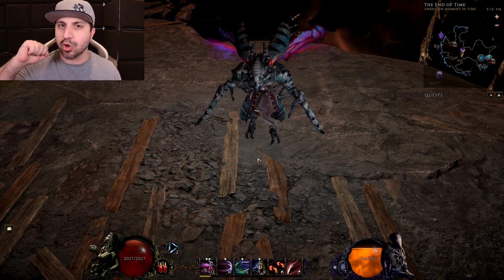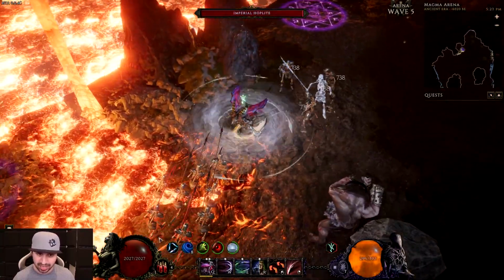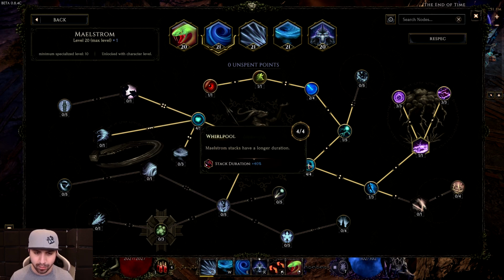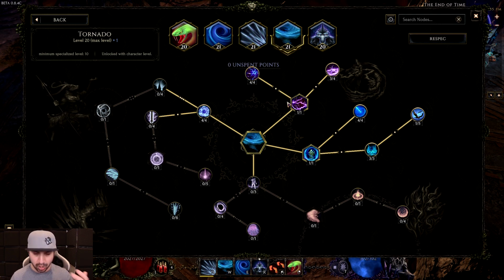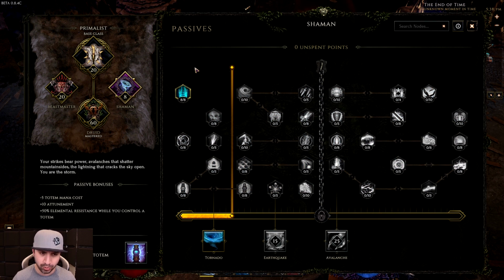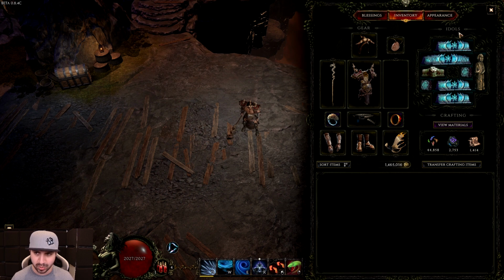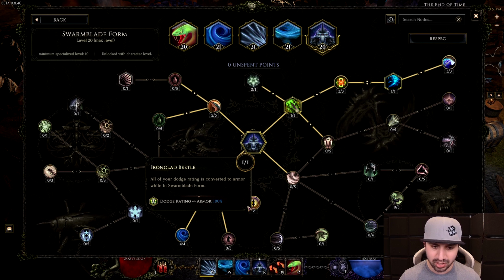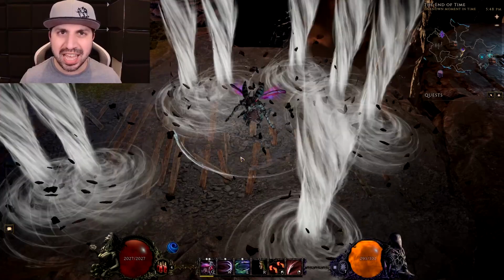Last Epoch Advanced Swarmblade Lightning Tornados Build Guide!! 0.8.4 Ready!! Feels Special!! Tank!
Time Stamps:
0:00 - Multiform Build Guide
0:10 - Intro
0:43 - Gameplay
4:32 - Serpent Strike
5:15 - Maelstrom
6:06 - Ice Thorn
6:50 - Tornado
8:15 - Swarmblade Form
9:44 - Passives
12:01 - Idols
12:42 - Gear
13:50 - Character Sheet
17:45 - Wrap Up